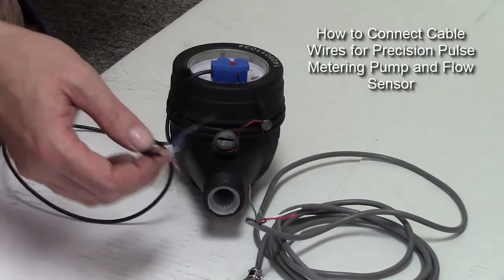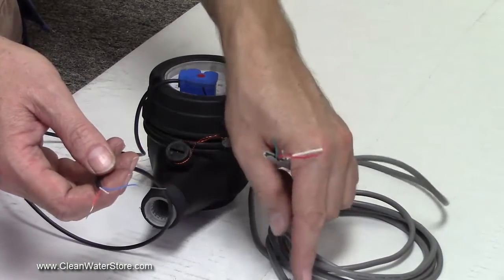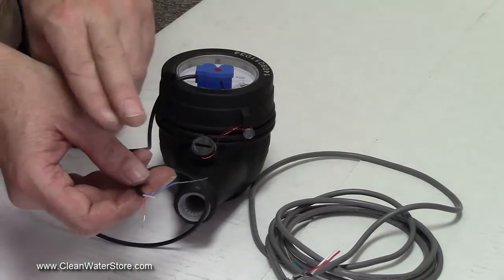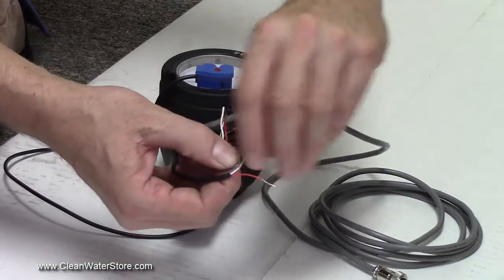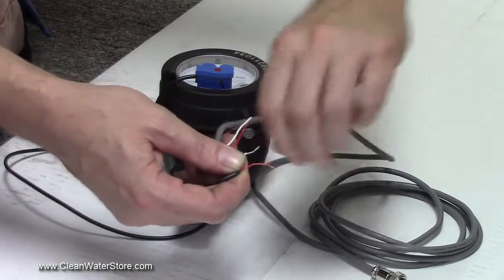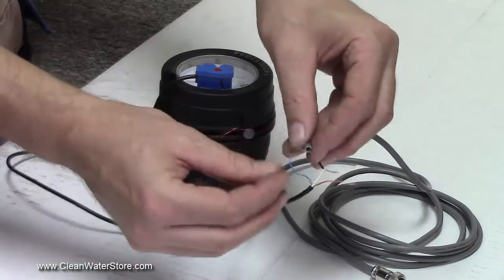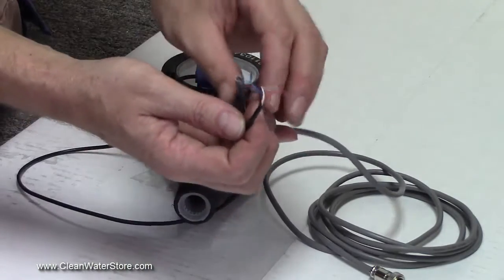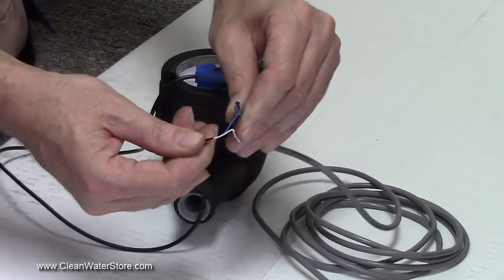Precision-24 Pulse Proportional Flow Metering Pump Wiring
How To Wire Precision-24 Pulse Metering Pump to Flow Sensor